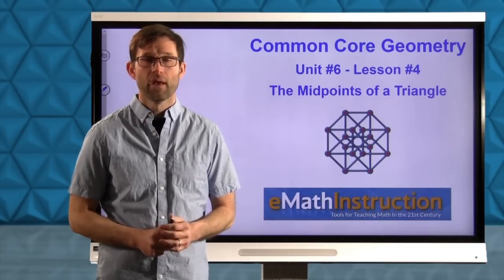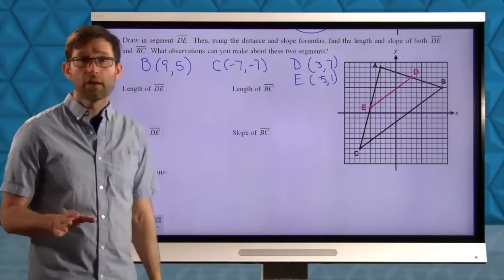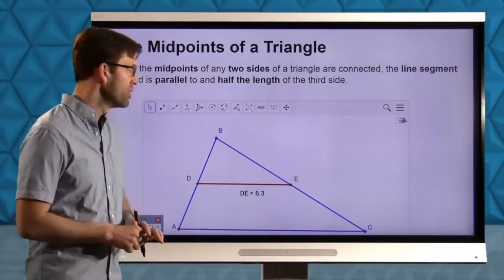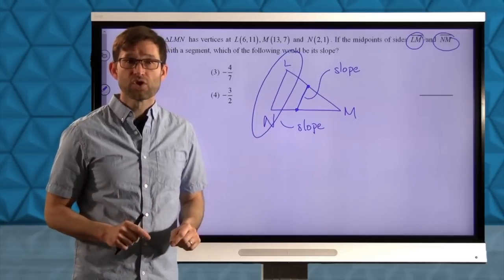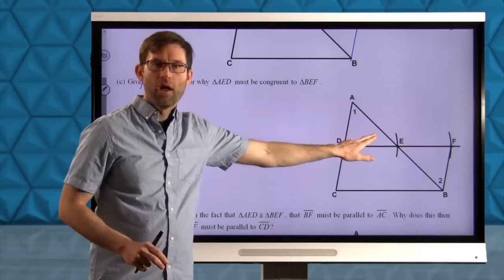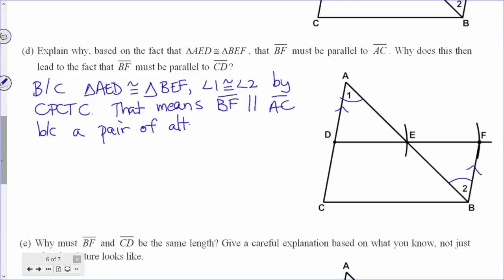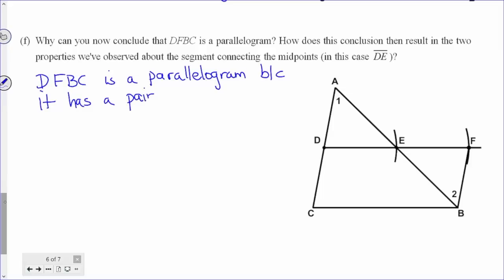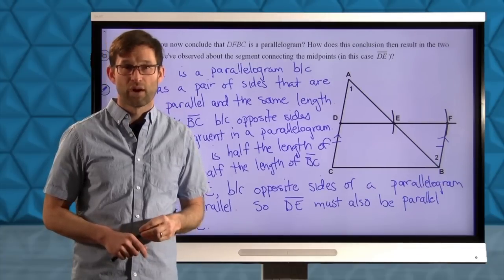Common Core Geometry.Unit #6.Lesson #4.The Midpoints of a Triangle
In this lesson we explore the properties of the line segment created when connecting the midpoints of two sides of a triangle. Facts about parallelogram are used to prove these properties.